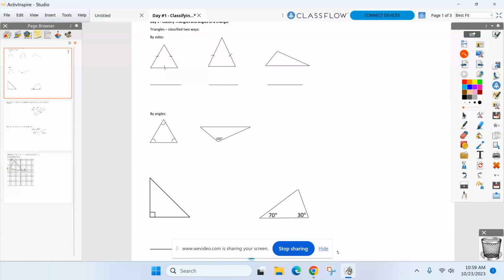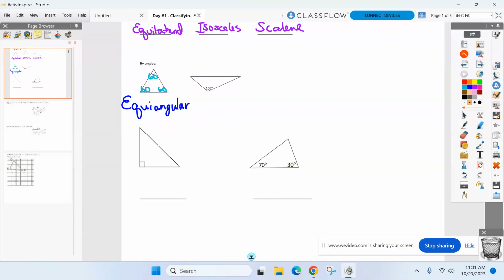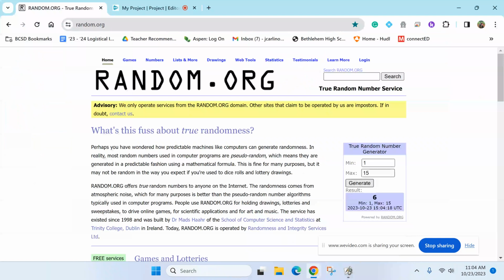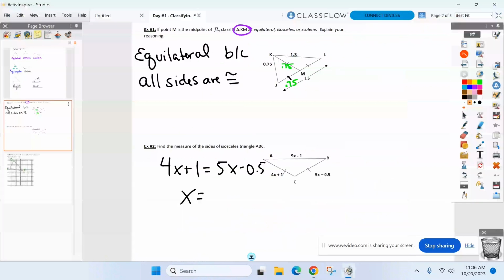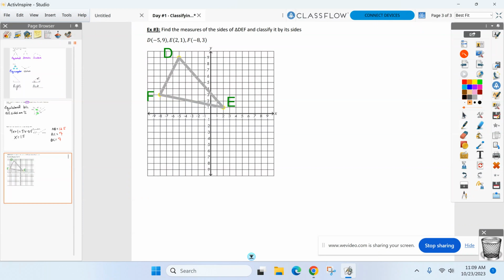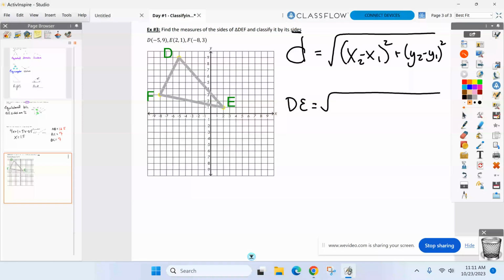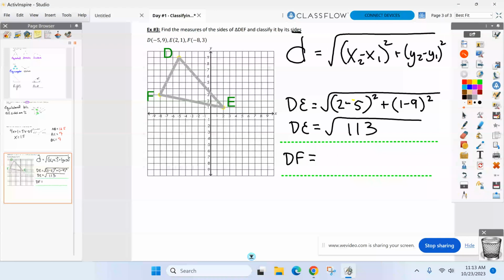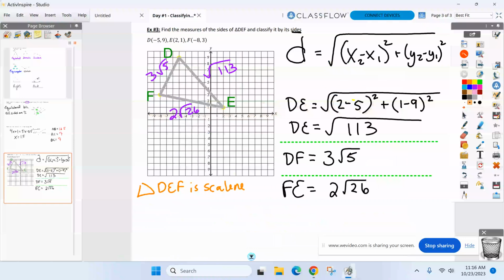Honors Geometry BC Oct 23rd-Unit 4 Day 1-Classifying Triangles